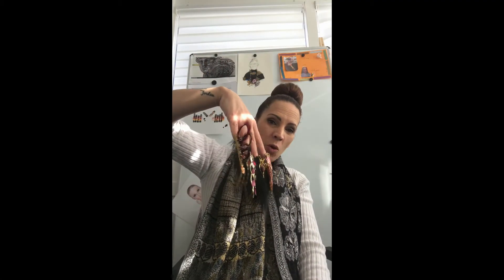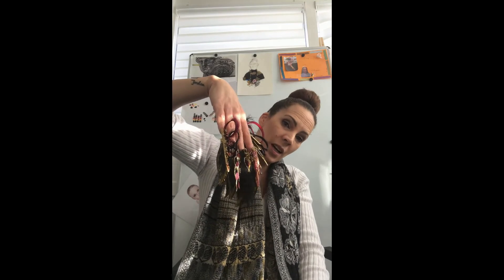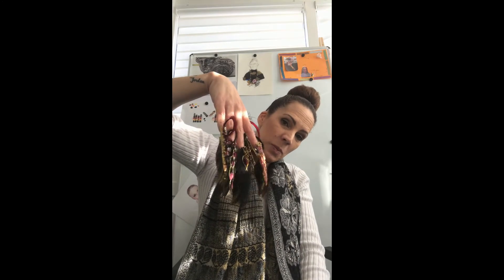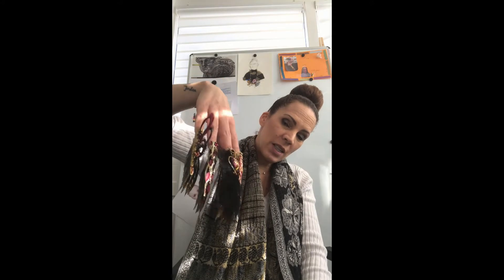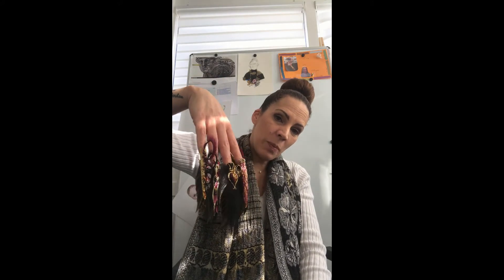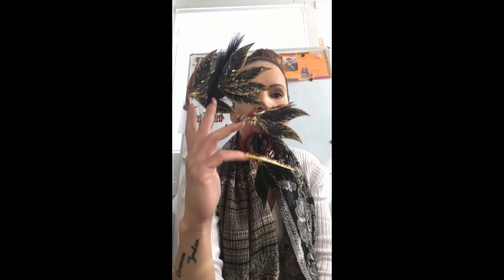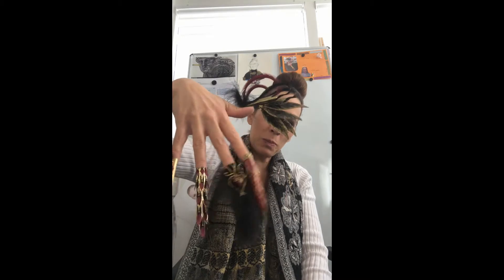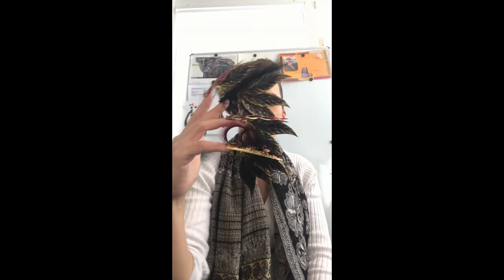NTNA CND Challenge - Part 4 - Feathers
For this particular challenge I was driven by an image that I found in my research showing off spiky feathers, and wanted to incorporate the less traditional feathers into my design. I also wondered how I could create even more interest in this design, so instead of only focusing on the top of my design, I took the design to the bottom of the tip too.